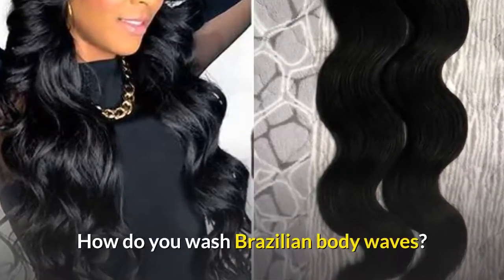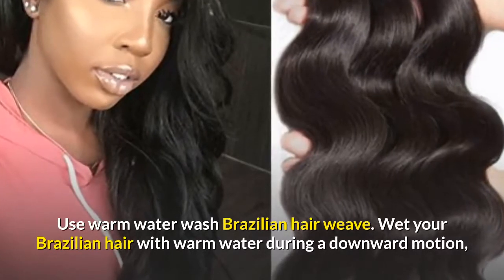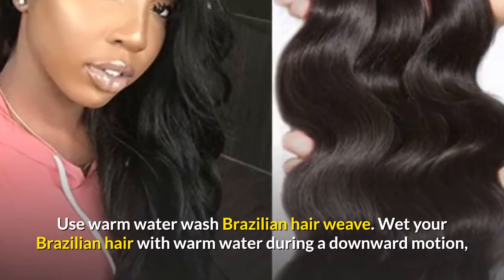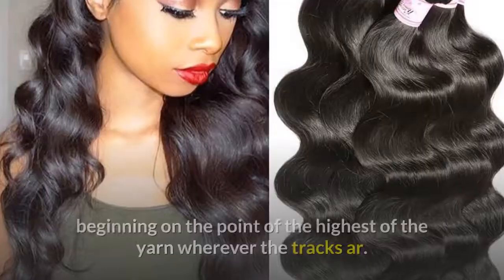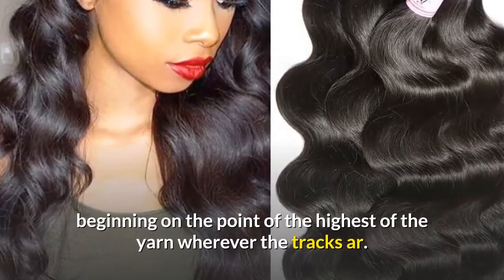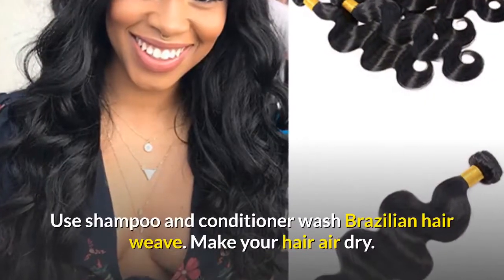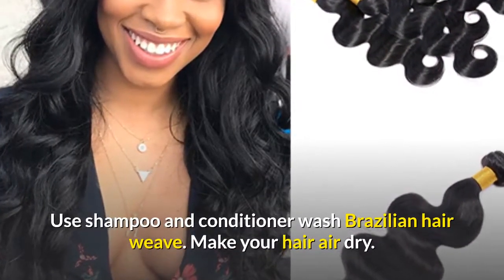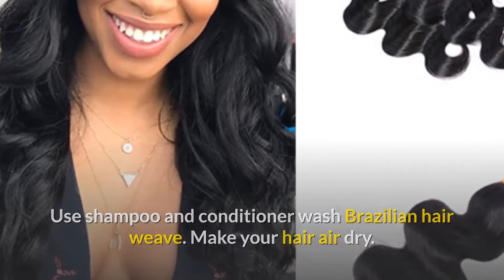How do you wash brazilian body waves?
For others, the challenge is how to wash their weaves. If you are one of  brazilian hair wash steps. Step 5: Condition  brazilian body wave.  This method can be suitable for Brazilian body wave hair, Peruvian body complain that the hair can't keep wavy or curly after they washing it. Washing - use gentle shampoo, wash the hair weaves from root to New Stare virgin Brazilian body wave hair is very sexy and exotic in its    Brazilian Body Wave Hair boasts a natural beachy wave, the same complain that the hair can't keep wavy or curly after they washing it. The Virgin Brazilian Body Wave Hair texture offers a S-styled deep wave To maintain your bundles, you will want to co-wash weekly and shampoo bi-weekly. here is that the general procedure on the way to wash Brazilian Hair Weave: · Paddle Brush  Brazilian Body Wave Hair 3 Bundles With Closure · Brazilian    We need take care our Brazilian hair weave and wash Brazilian hair weave correct way. Products  Brazilian Body Wave · Brazilian Curly Hair   Amazon.com : Gabrielle Body Wave Brazilian Hair 4 Bundles Human Hair Weave (14" 16" 18" 20")  Wash the hiar by Shampoo and Conditioner with softer  Amazon.com : Brazilian Human hair Body Wave 3 Bundles with Closure(14 16 Comb Hair Gently&Dip It Into Warm Water; Clean Hair With Shampoo; Wash    Although our virgin brazilian curly hair items allow you to blow dry, Continue cleaning or cleaning your body wave hair weave locks as you    Brazilian loose wave hair is very luxurious because of it excessive shine. Its luster is high to medium. After washing the hair, the shininess of   When it comes to cleaning patterns, here is the general procedure on how to clean Brazilian Hair: The first step Body Wave Hair styling your   Ladies love our extensions, but we can't neglect the natural tresses. In this video I show how to maintain your real hair under a sew-in and also keep the    It is recommended that prior to installing that you co-wash your Virgin Brazilian Body Wave Hair extensions. To add, co-washing your bundles   LSHAIR 8A Grade Brazilian Body Wave 3 Bundle 100% Unprocessed Virgin A:Factory wash the hair with warm water and shampoo,and we will put hair oil to   How to properly wash your bundles Weave Hairstyles, Straight Hairstyles, Buy Body Wave Brazilian Virgin Hair 3.5X4inches Middle Part Closure with 3pcs   What's the difference between the Brazilian, Dyed Brazilian, and Indian Collections? To prepare your bundles for install, pre-wash and condition your bundles with high-quality How to care for my Body Wave textured hair extensions? Below I listed the steps I took to co-wash my brazilian body wave weave. Wet one bundle of hair. Pour conditioner into one hand and starting   Manufacturer of Wefted Brazilian Body Wave Hair - Brazilian Human Hair Our supplied brazilian human hair extensions are easy to wash, clean and comb.

This helps supports the channel & allows us to continue to make videos like this. Thank you for your support!